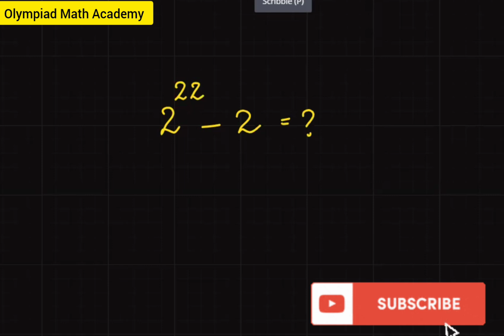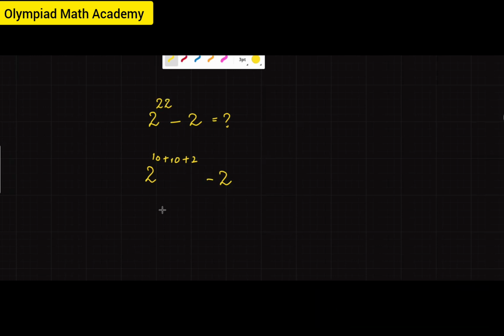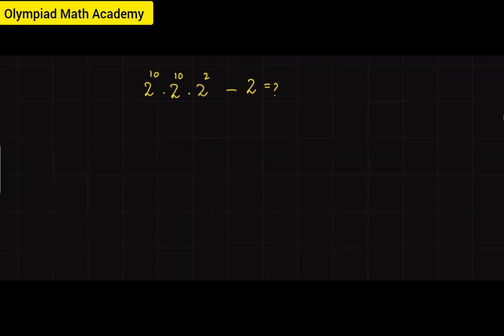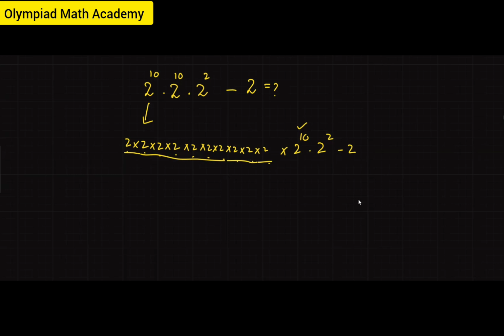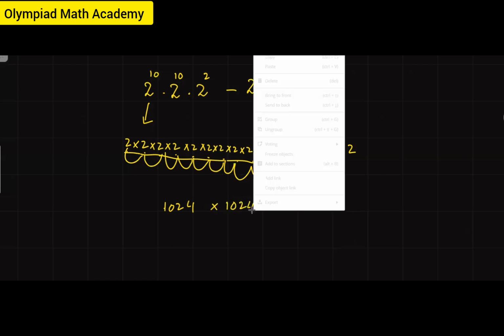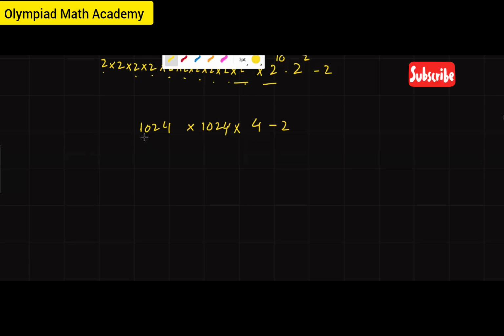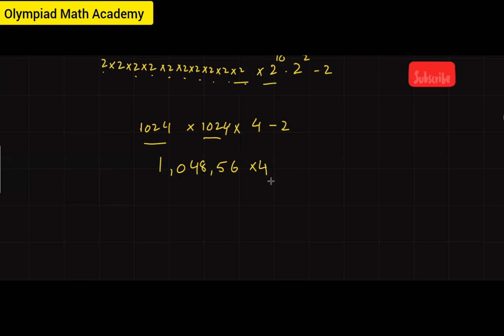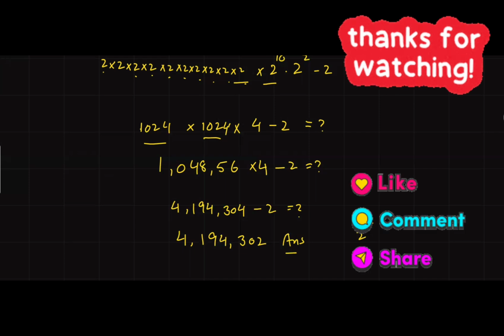Olympiad Math Mistakes You Might Be Making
Olympiad mathematics questions and answers | How to solve questions with big powers. In this video, we'll be solving a beautiful exponential equation that's perfect for Math Olympiad training. Learn how to approach and solve this challenging problem with ease. Whether you're a math enthusiast or a competitive mathlete, this video is designed to help you improve your problem-solving skills and prepare for math olympiads. So, let's dive in and explore the world of exponential equations together!